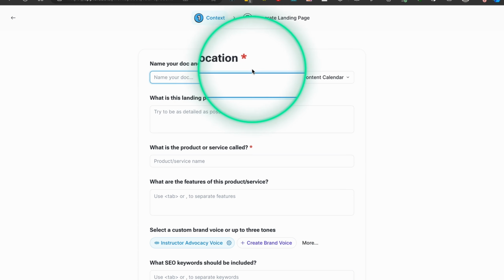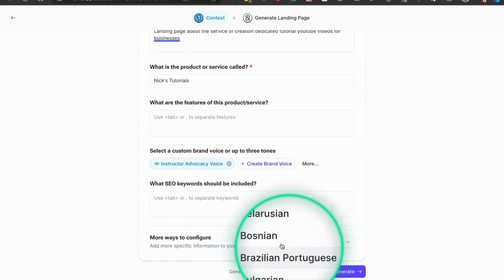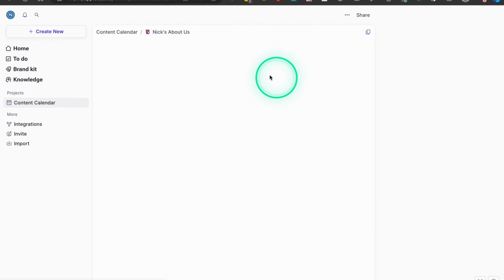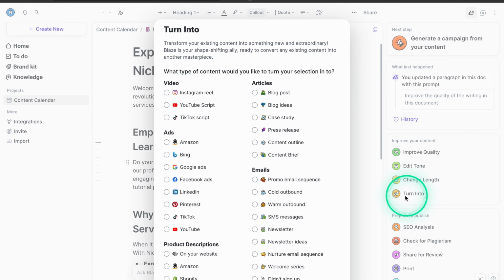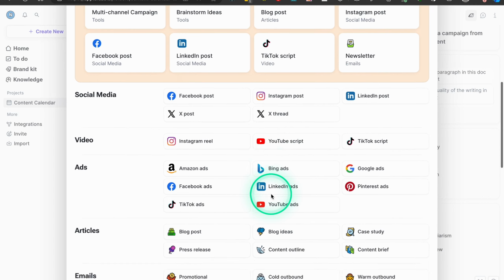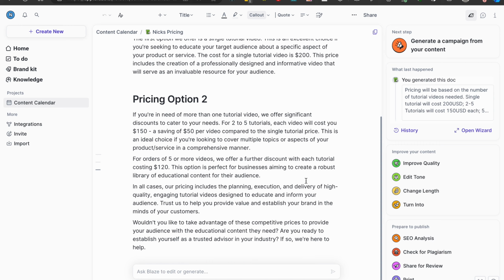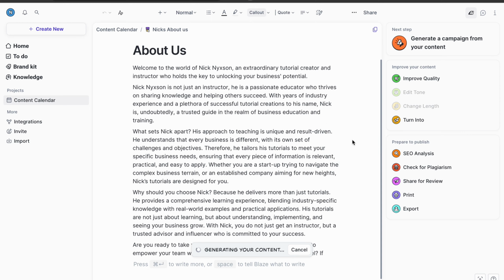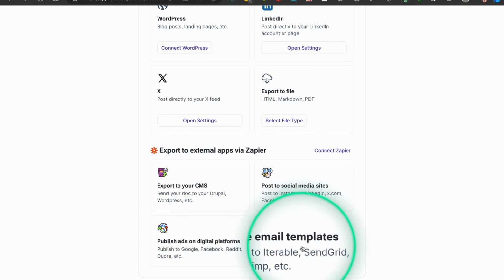Setting Up your Business Information (Landing Page, About Us, etc.) // Blaze AI Course #3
Learn how to transform your marketing of small business using AI with the help of amazing Blaze.ai

• 0:00

• blaze ai
 • blaze ai tutorial
 • blaze ai tool
 • blazeai tutorial
 • blaze
 • ai
 • best ai tool
 • blazeai
 • blaze ai review
 • small business marketing ai
 • digital marketing
 • ai tools
 • ai marketing
 • artificial intelligence
 • email marketing